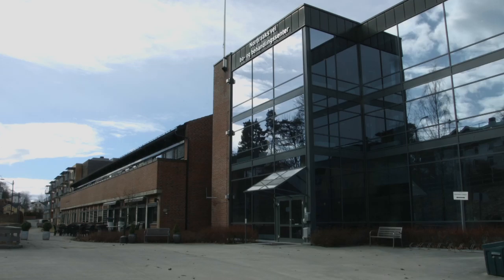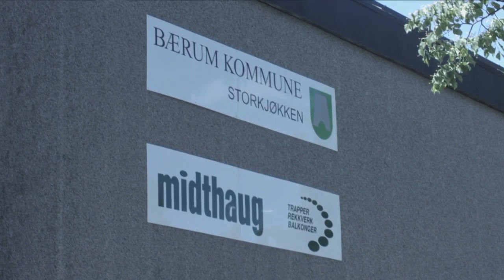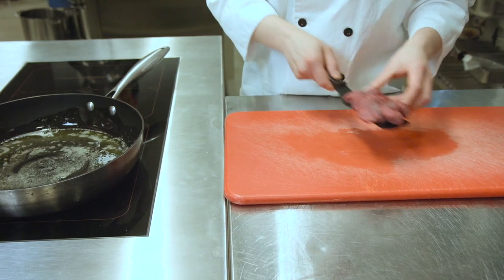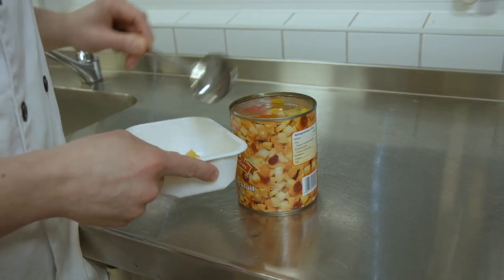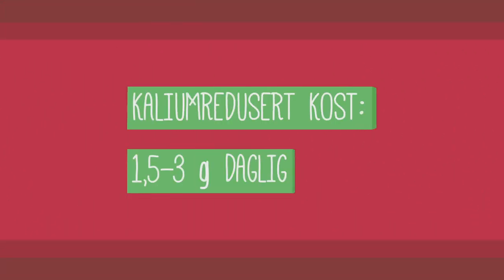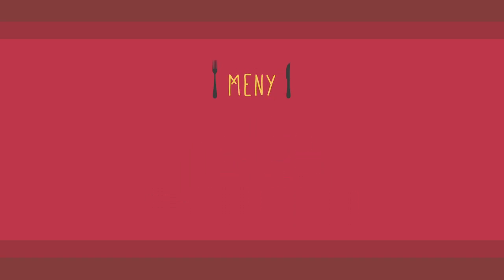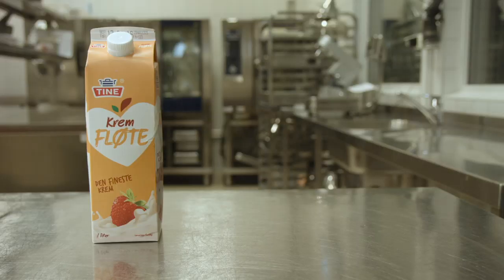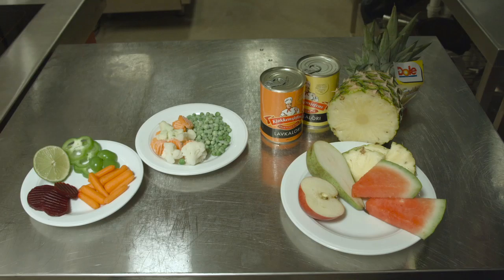Natrium og kaliumredusert kost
Storkjøkkenet i Bærum kommune har utviklet filmene «Riktig mat til rett person». Denne filmserien gir en innføring i hva et fullverdig kosthold innebærer og hva ulike typer spesialkost medfører av matvarevalg og tilberedningsmetoder.

Filmen forklarer forskjellen mellom de to kosttypene og hvilke matvarevalg de to kostene innebærer og tilberedningsmetoder for å redusere mengden natrium og kalium i maten.